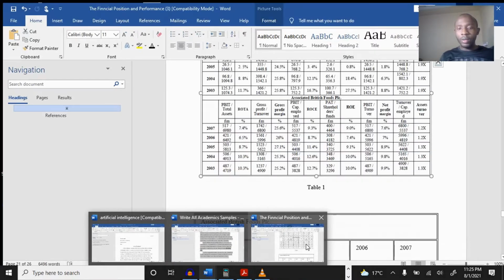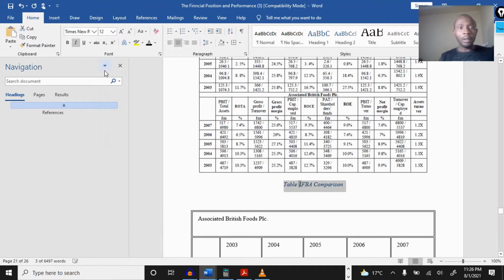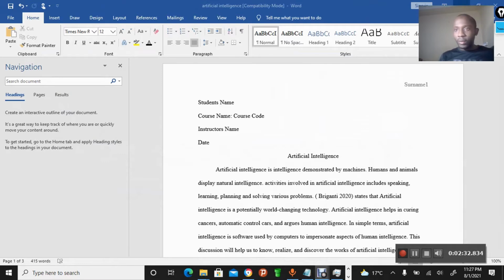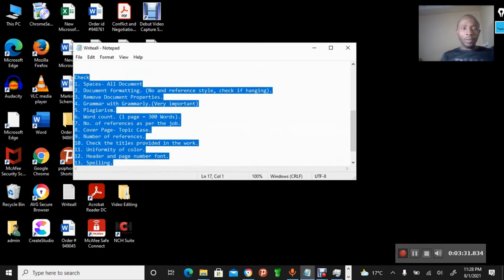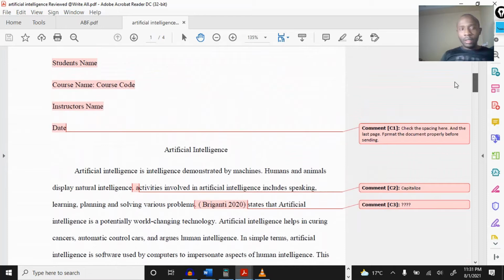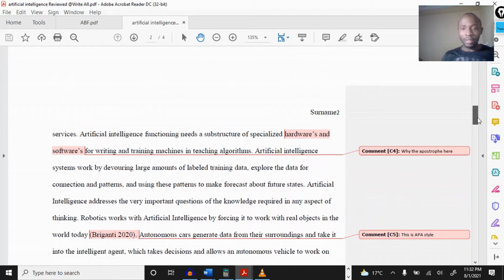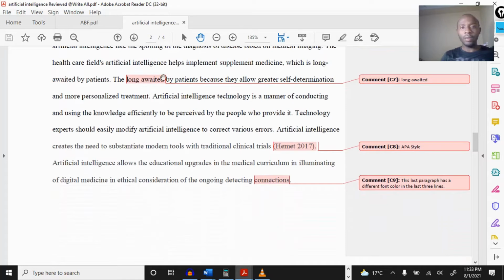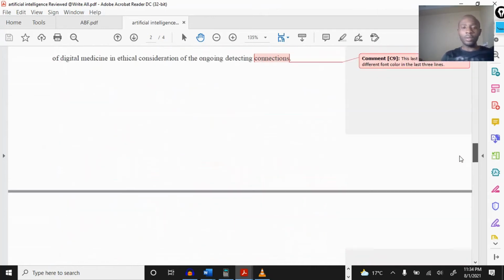6 East Academia The Number 1 Writer (Recap Video)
Check
1. Spaces- All Document
2. Document formatting. (No and reference style, check if hanging).
3. Remove Document Properties.
4. Grammar with Grammarly.(Very important)
5. Plagiarism.
6. Word count. (1 page = 300 Words).
7. No. of references as per the job.
8. Cover Page- Topic Case.
9. Number of references.
10. Check the titles provided in the work.
11. Uniformity of color.
12. Header and page number font.
13. Spelling.
14. Auto fitting tables
15. Check document for page number.